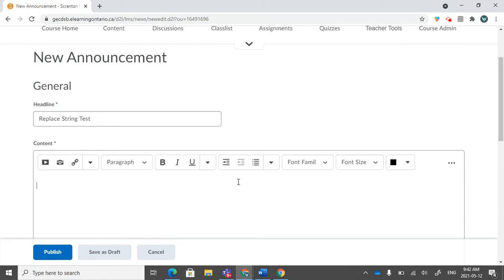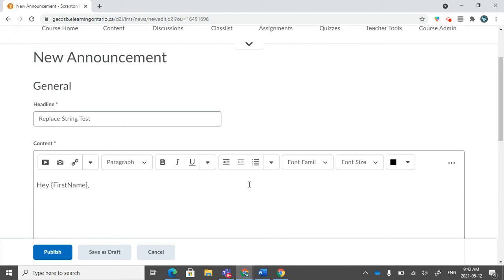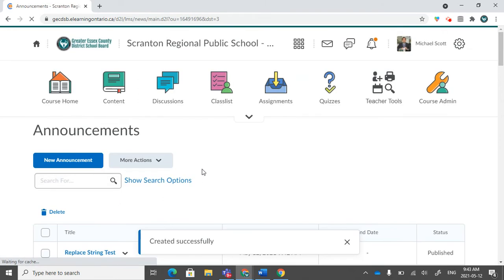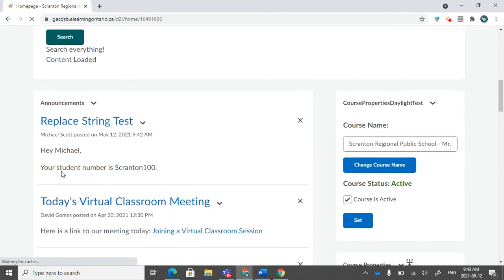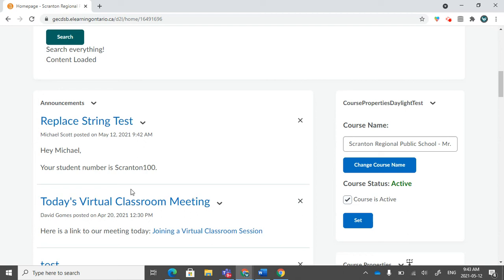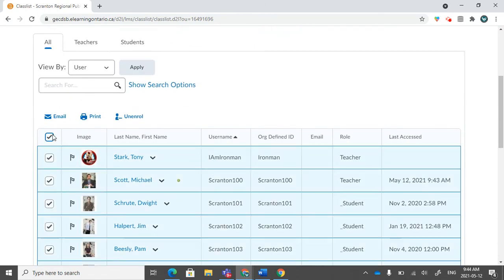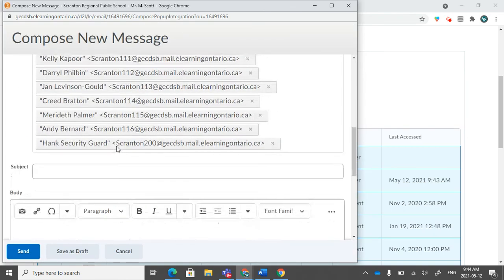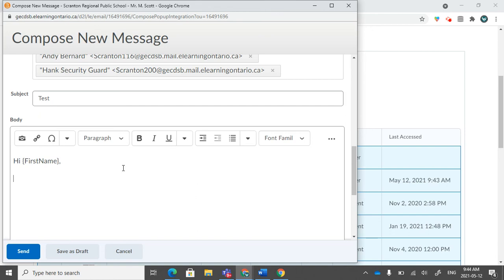Replace Strings in Brighspace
This is a brief tutorial on how to use replace strings in Brightspace.